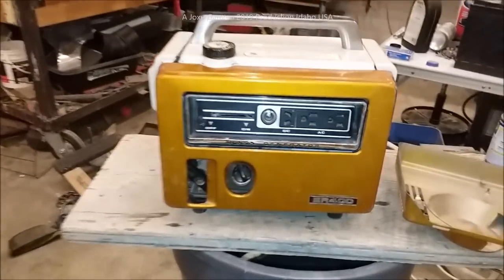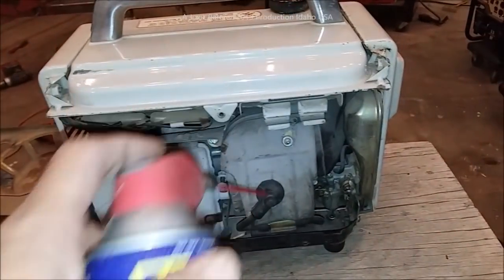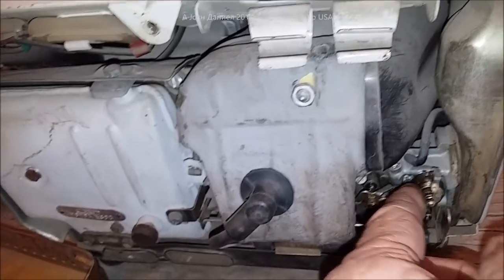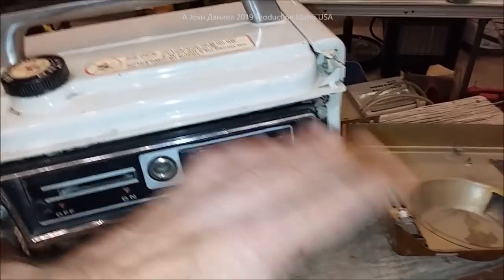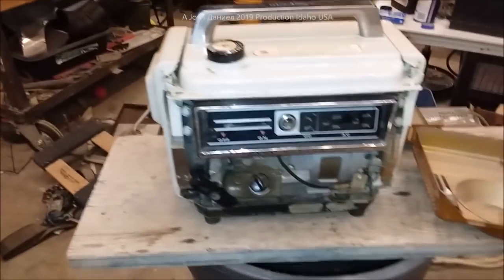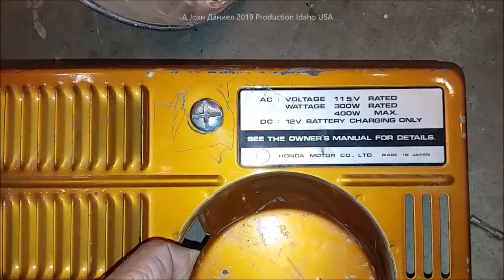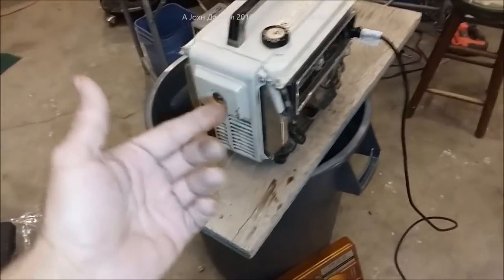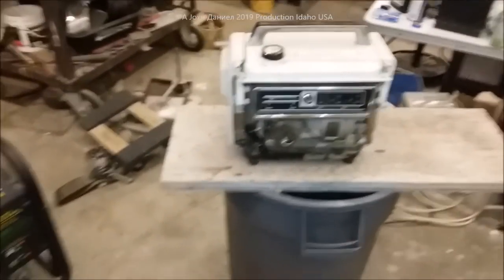52 yr old Honda ER 400 "Dumpster" Generator WILL IT RUN?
Found in a Dumpster in 2013, Finally tried it Don't get caught without power! AND the Cheapest place for the 2000w and 4000w RV Ready Dual Fuel Sportsman Sand Storm Generators , WALMART!  **CHANNEL SUPPORT OFFERS -Channel Fuel - Survival Kits & Things used in other videos & SEE the Ali-EXPRESS DIRECT 80% off my insider deals, Open Parts Sourcing for my videos is & Discount sites direct its my share link to Ali Express

3/8" terminals for Rectifiers 200A & DIY Turbine Slip Ring 30/90A
3 phase Drop Wire "turbine to rectifier" (2) 10/3 awg or 8/3 awg Miscellaneous terminals for batteries THERMAL FAN SWITCH 40C 3 pole double brake Switch Solar Connects
3 way 63 amp Professional Cam Switches
12 volt 100 watt 2 to 6 ohm
24 volt 100 watt 4 to 8 ohm
48 volt 100 watt 6 to 12 ohm